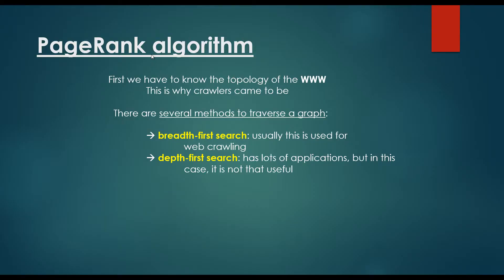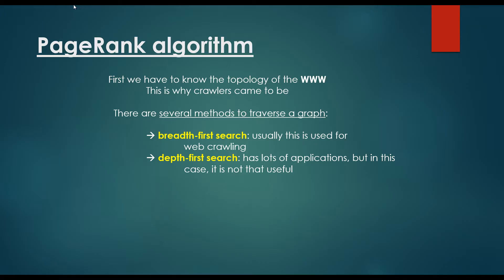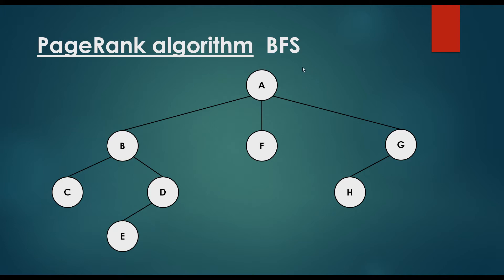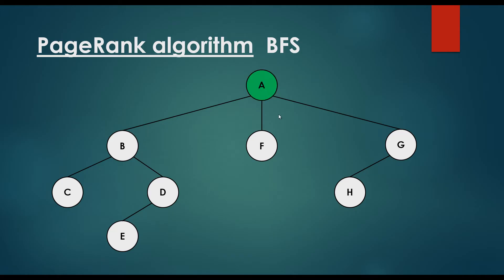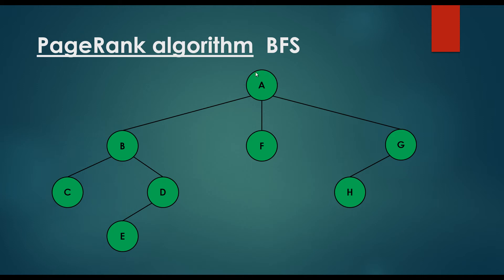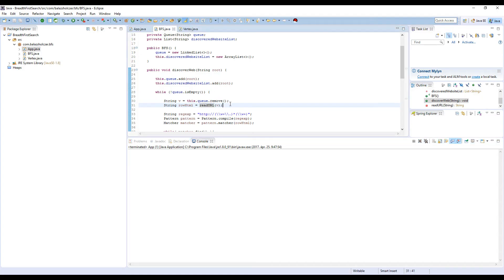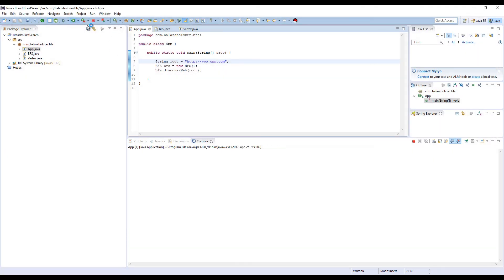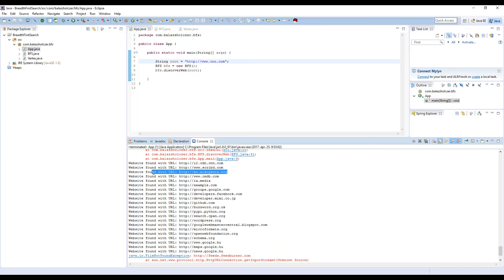PageRank Algorithm - Crawling The Web With BFS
WebCrawling is quite important in modern applications - whether you want to gather data from websites (such as stock market related apps) or you want to understand the topology of a given network.

This is exactly why Google's WebCrawler uses breads-first search to discover the websites. So let's see how to use the breadth-first search algorithm!